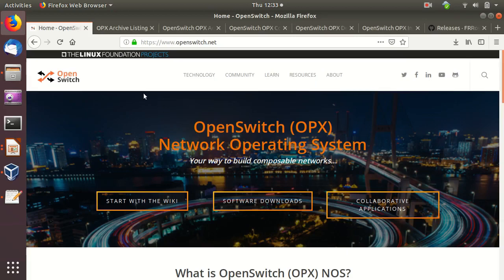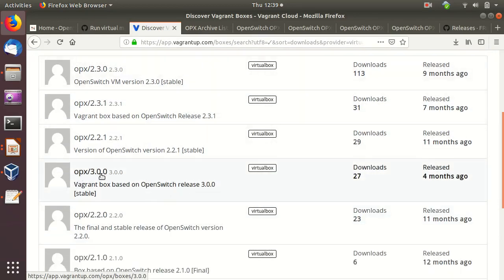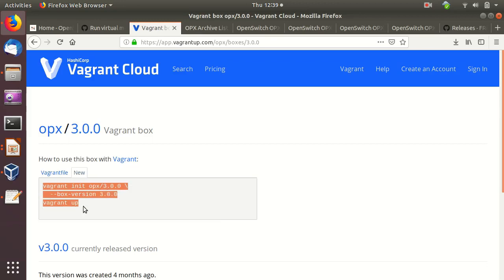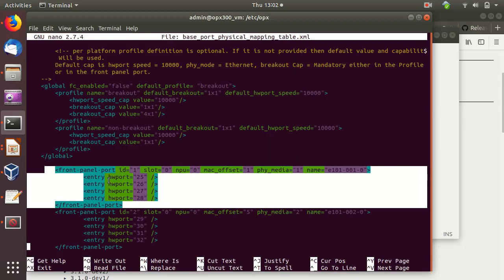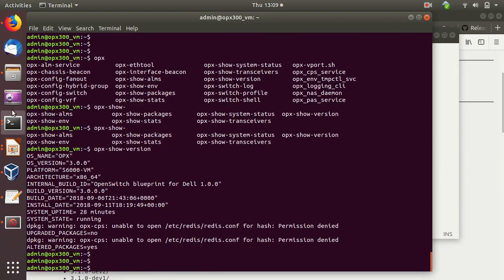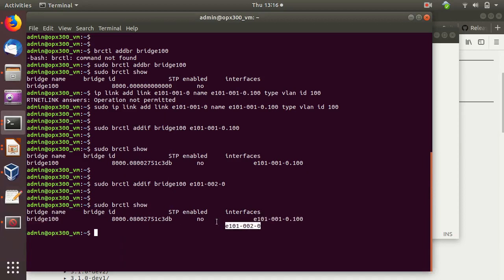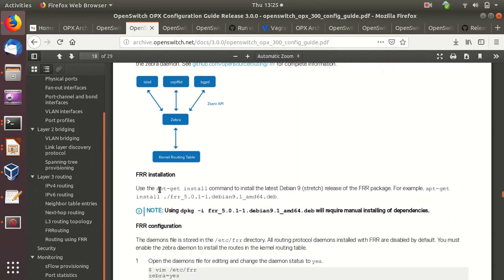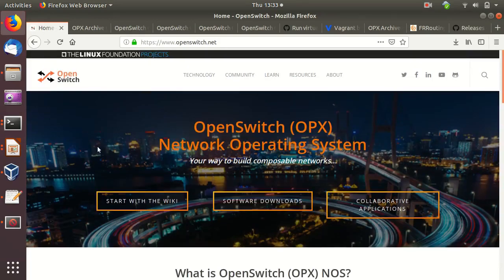OpenSwitch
This video is about OpenSwitch. OpenSwitch is a network operating system
which can be installed and deployed on bare metal or disaggregated network switches. It has a hardware compatibility list.